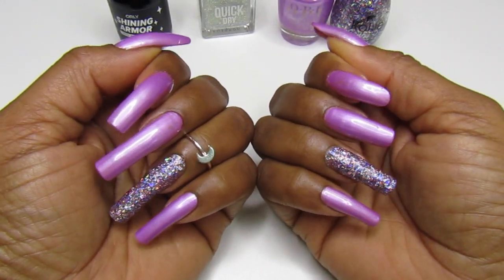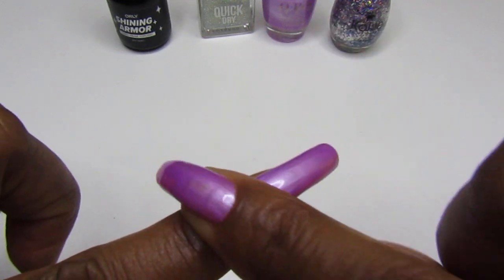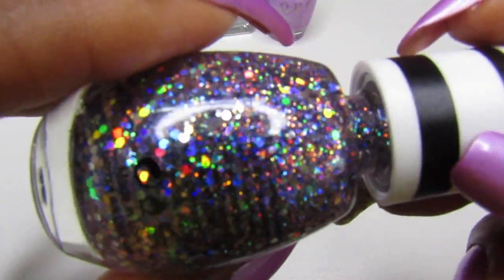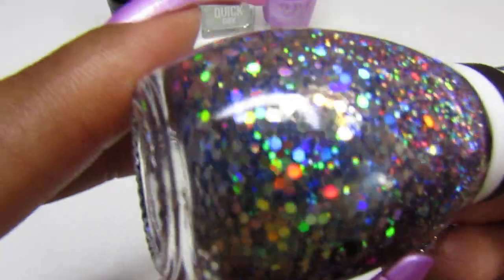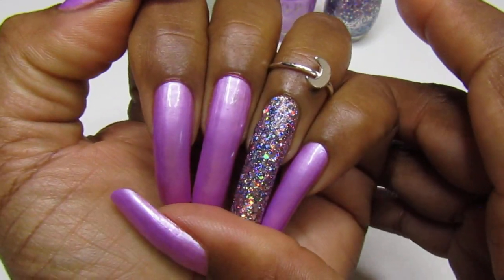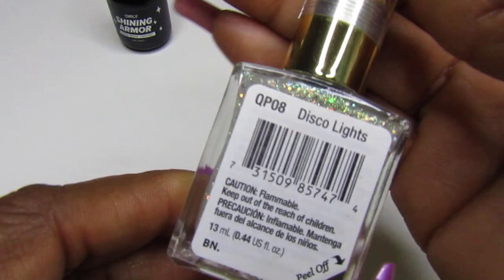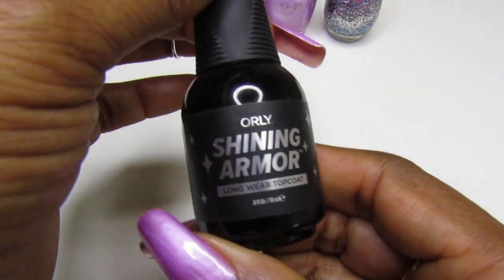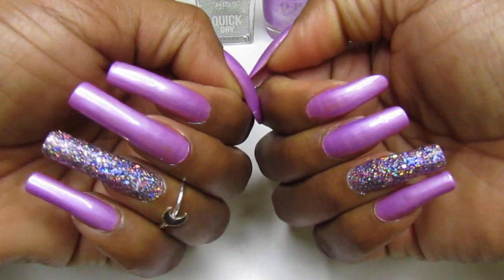DIY MANICURE @ HOME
Polished Used: OPI Bikini Boardroom, Kokie Center Stage, Basecoat Nail Aid and for my Topcoat Orly Shining Armor.